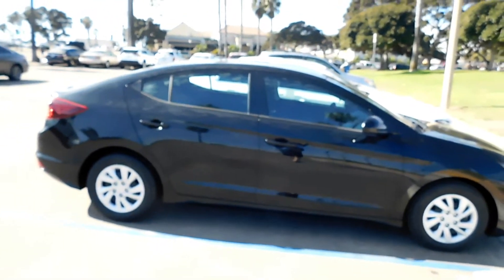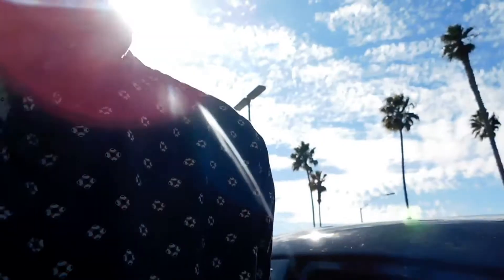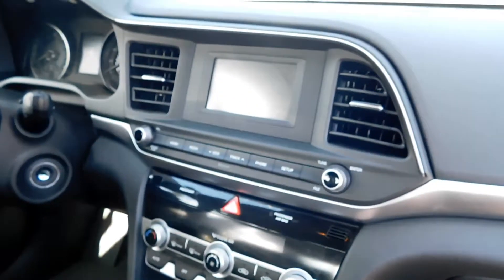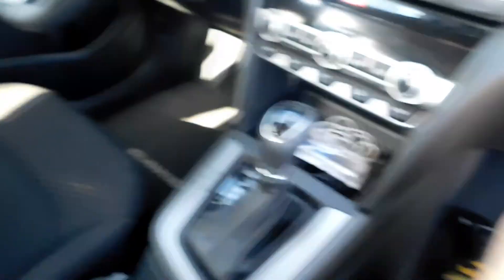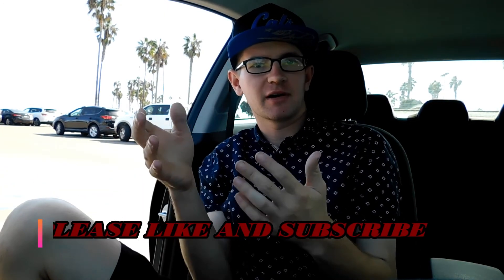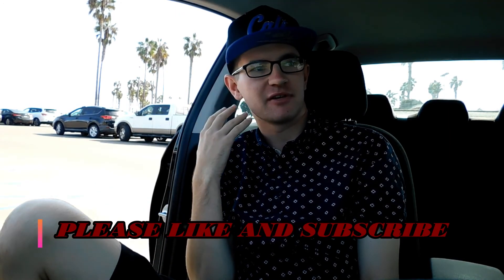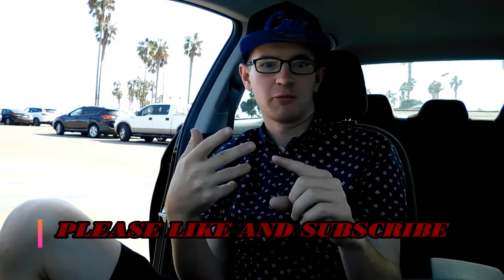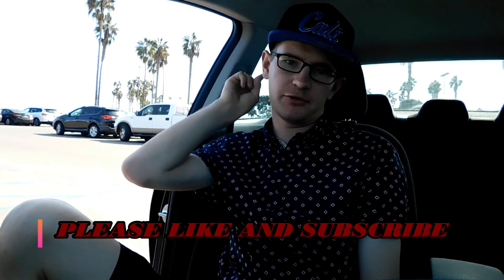TIPS ON BUYING A CAR IN THE MILITARY!!!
LIL BOATS TV IS AN ACTIVE DUTY NAVY SAILOR HERE TO TEACH AND INFORM ON THE NAVY AND SHOW THE LIFE OF AN ACTIVE DUTY SAILOR